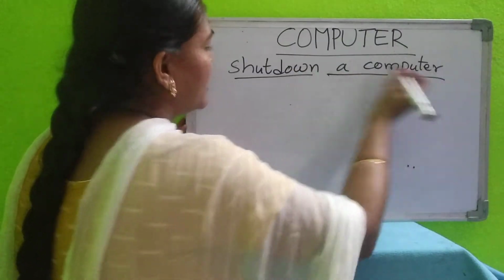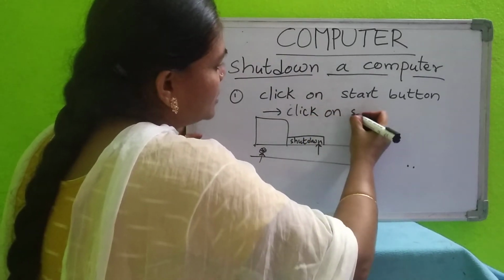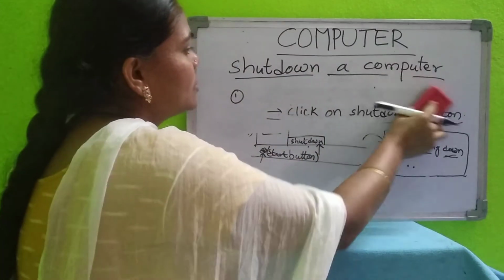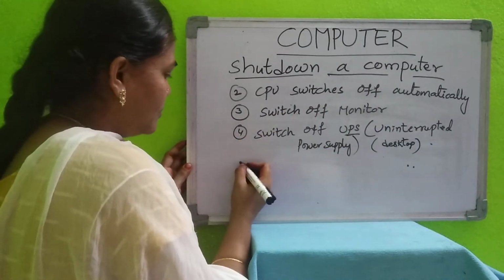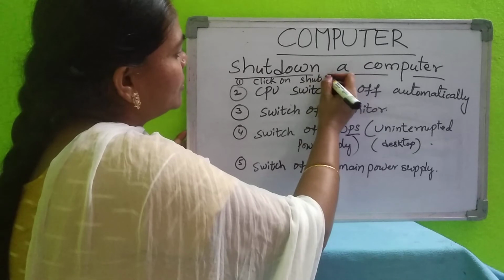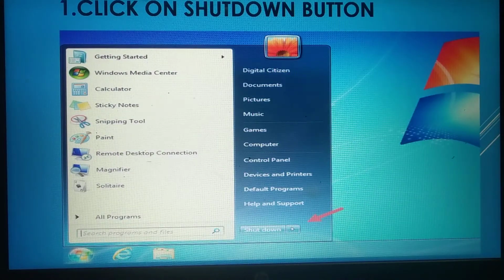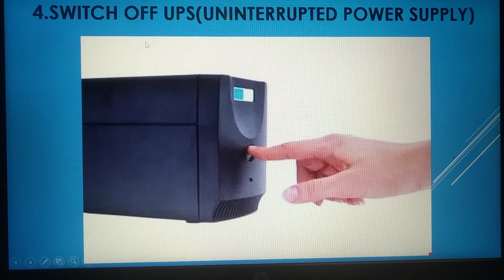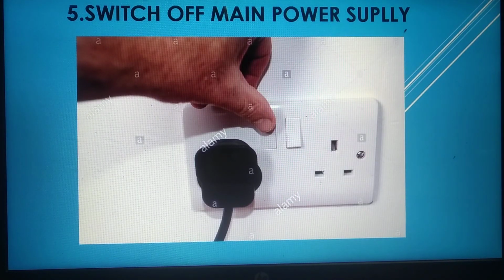PVN, Class-2,Le-4(part-2)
Shutdown a computer